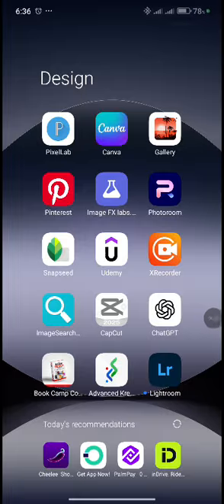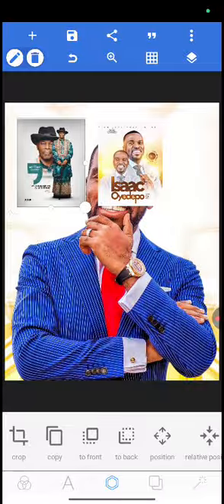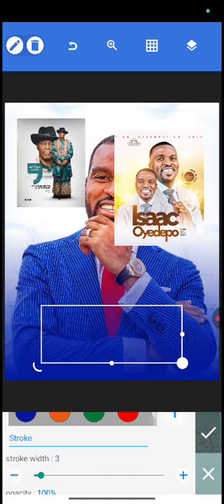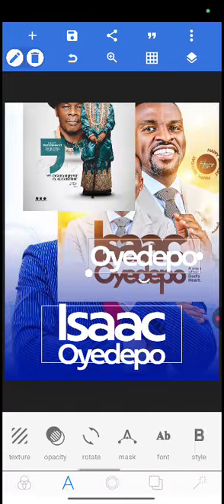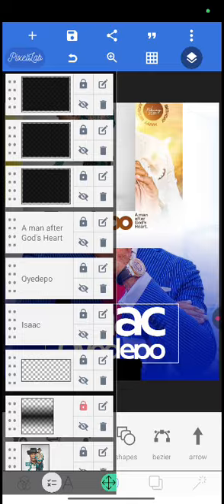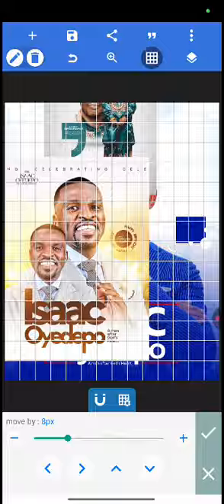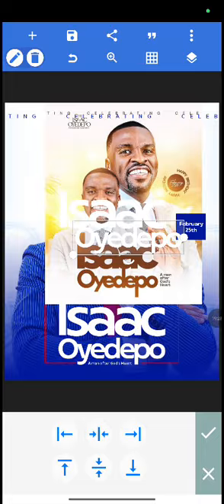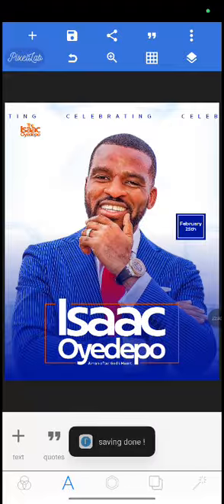Birthday Flyer Design on PixelLab | 21DDC | PixelLab Tutorials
Welcome to 21 Days Design Challenge Day 5

21 DAYS DESIGN CHALLENGE, Day 5

You'll learn how to create a Birthday Flyer Design in Pixellab

Dimensions:
Height: 1280 pixels
Width: 1024 pixels

For stock Images:
Freepik.com
Pexels.com
Pixabay.com